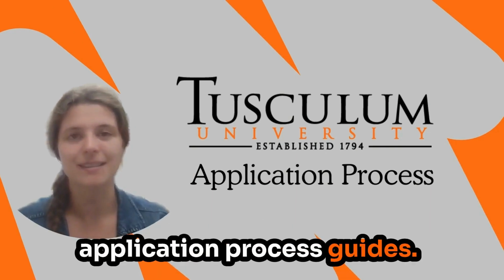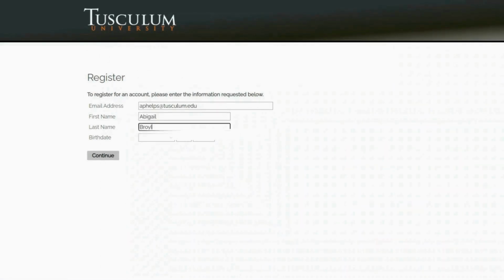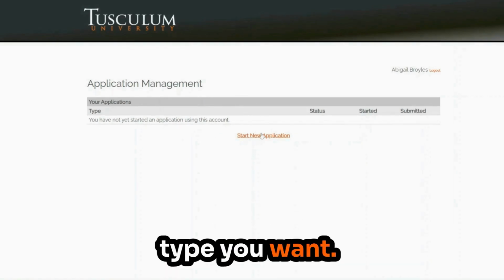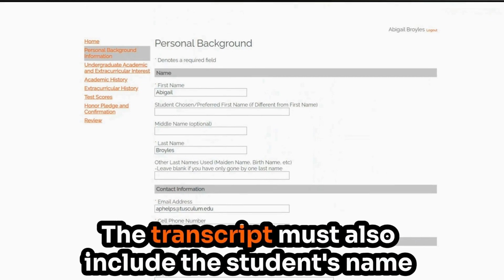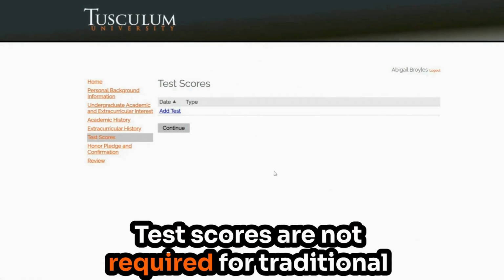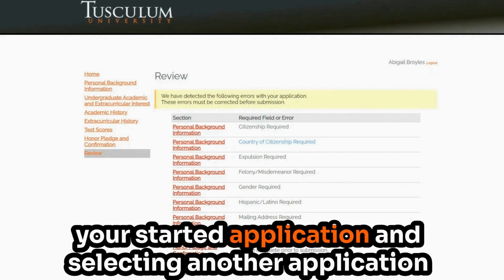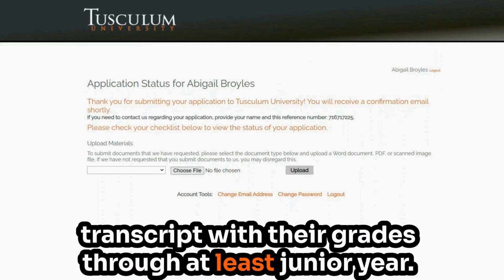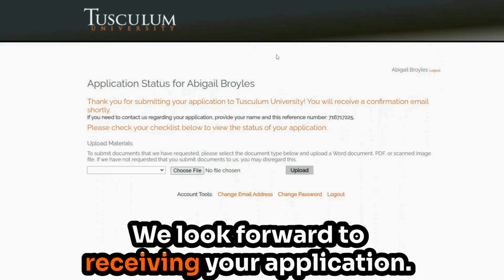How to Apply to Tusculum University: Step-by-Step Guide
Join Abigail Broyles from the Admissions Department at Tusculum University as she walks you through the complete application process. Learn how to access the application, create your account, and submit necessary documents such as high school transcripts and test scores. This guide ensures you understand every step from beginning your application to submitting it for review. If you have questions, reach out to the admissions office for support.

Admissions
Tusculum University
60 Shiloh Road